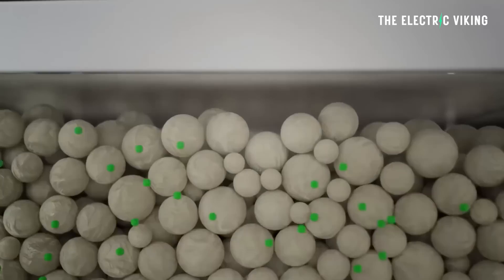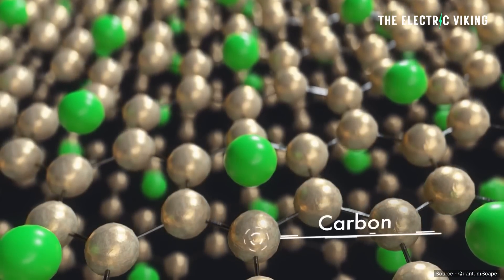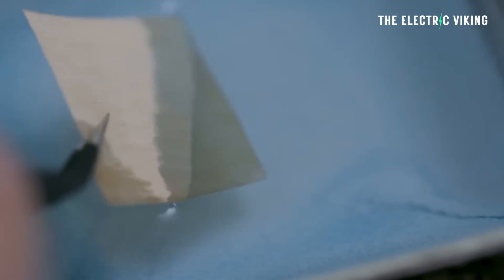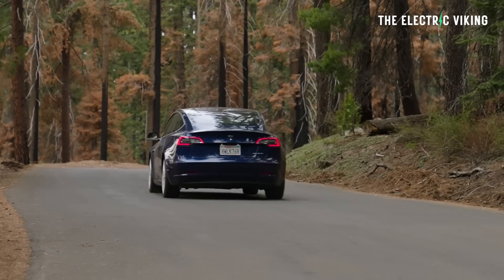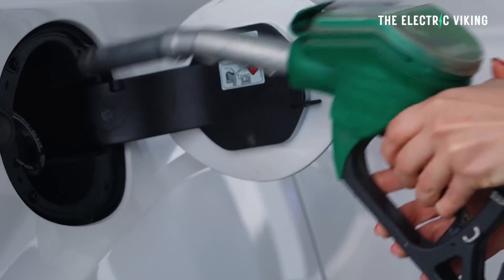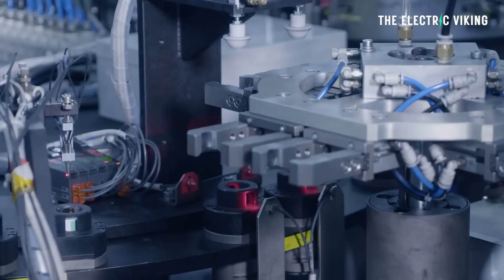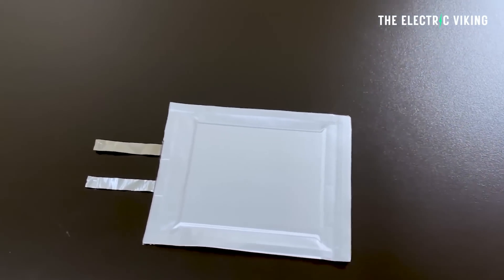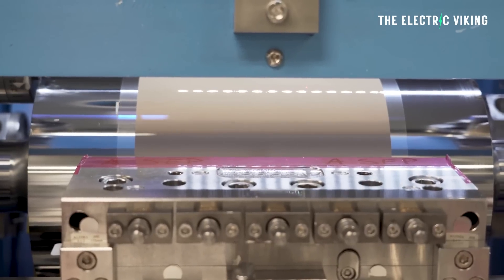Why solid state rivalling lithium metal batteries haven't worked - until now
I'll be at the Melbourne Electric SUV EXPO from 9-11 Aug 2024. Here's a link offering $10 off tickets (they're super cheap):
You can catch up with me at the show on August 10 and that night after the show. Looking forward to seeing you there!